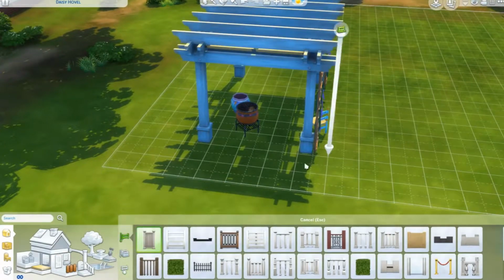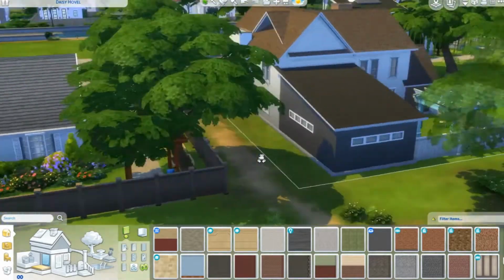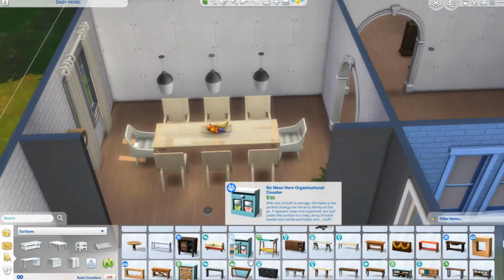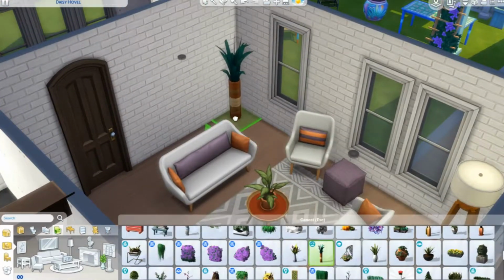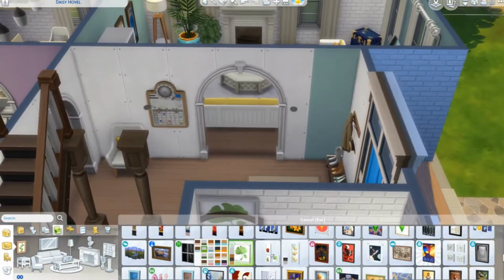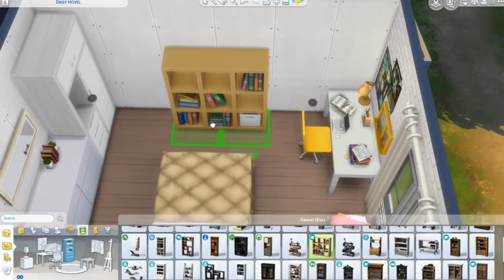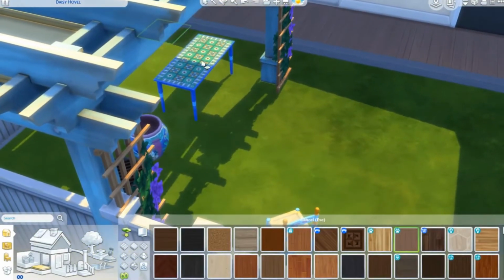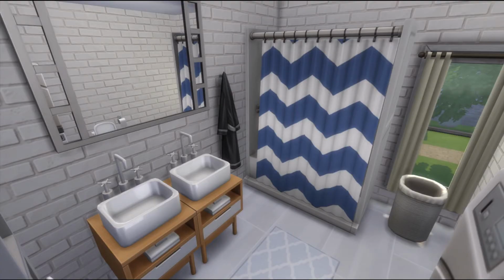Family Matters | Speed Build | Sims 4